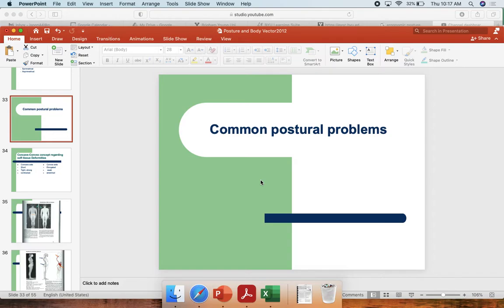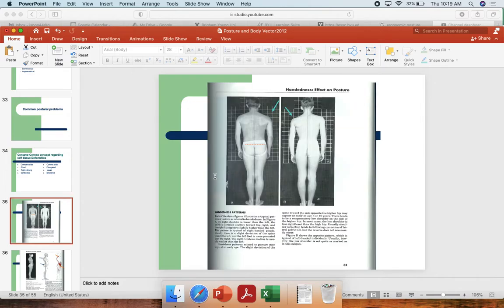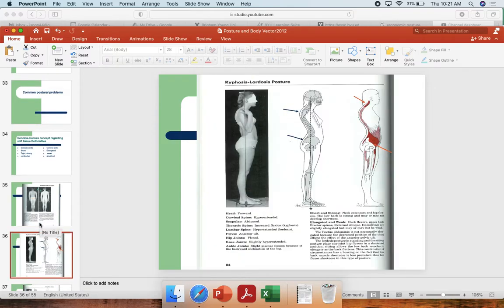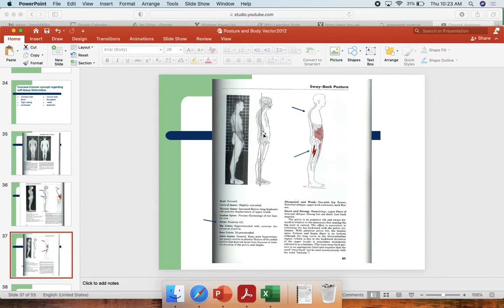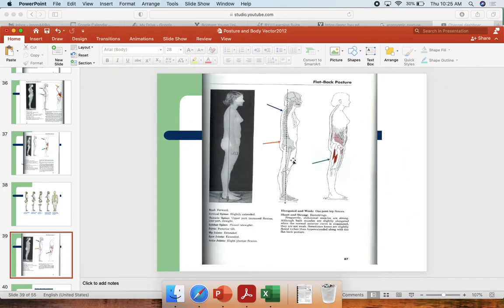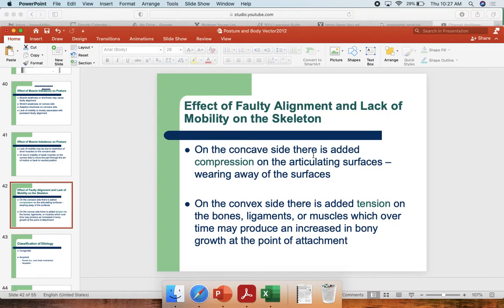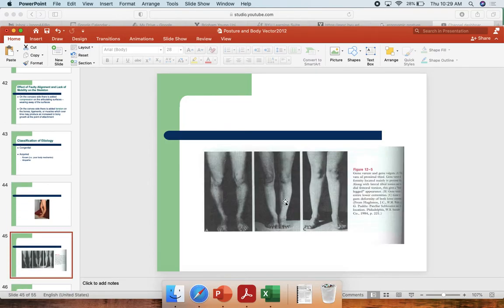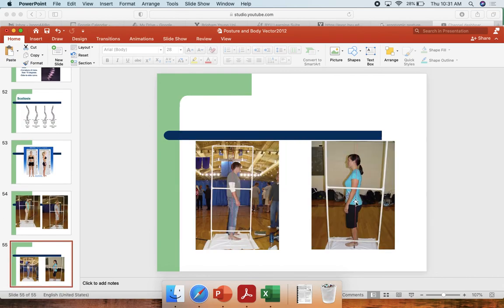Faulty Posture to look for